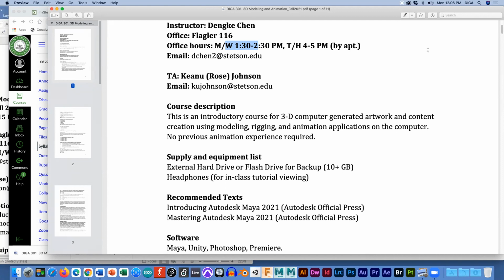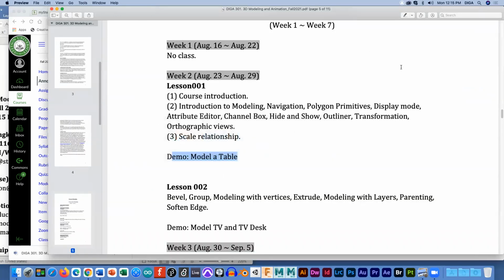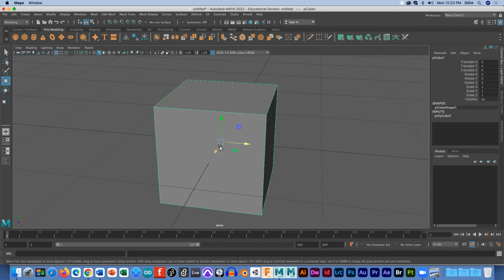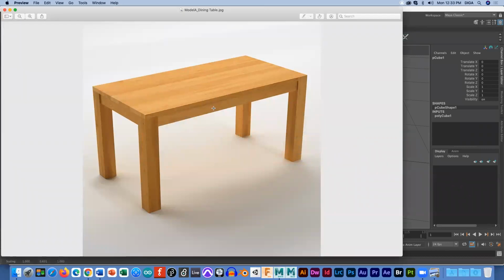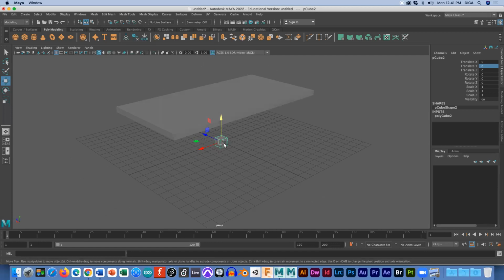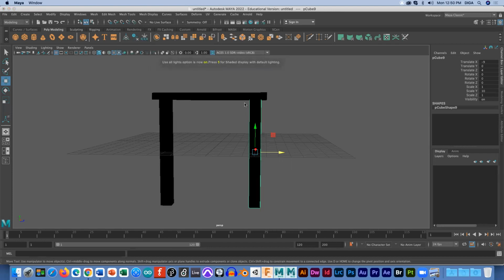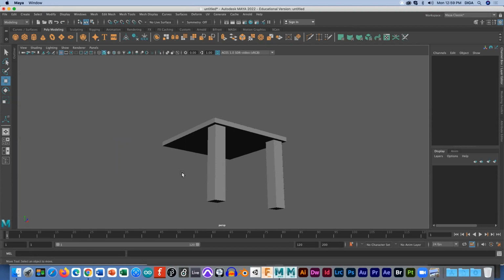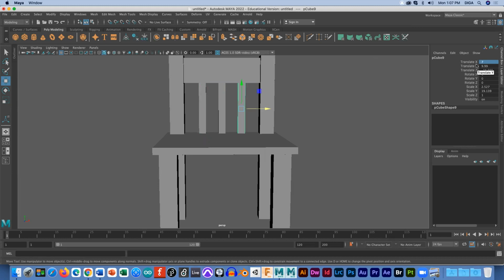DIGA301 - Lesson01 - 20210823